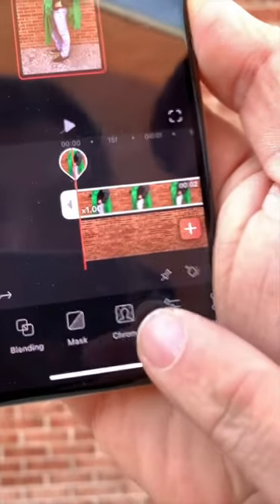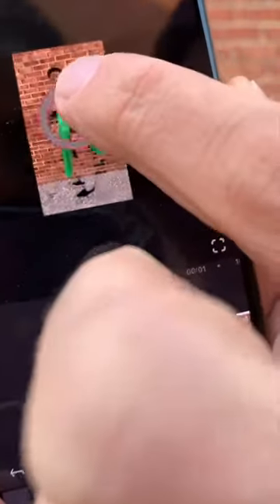Here’s a quick editing hack! 🔥 It’s so easy!